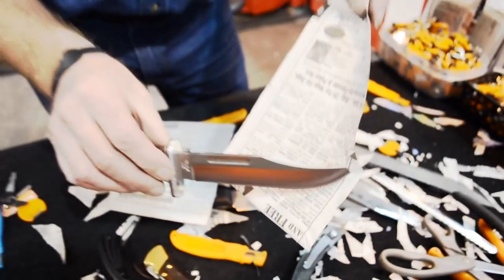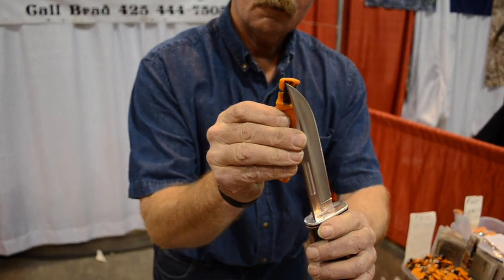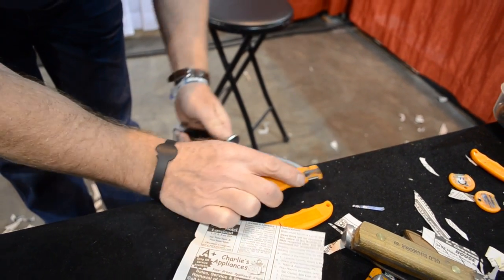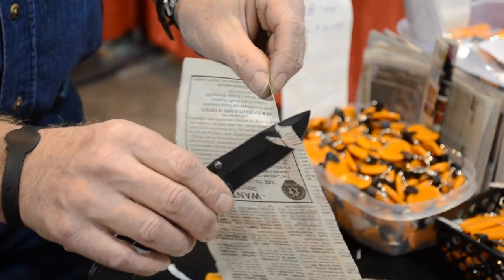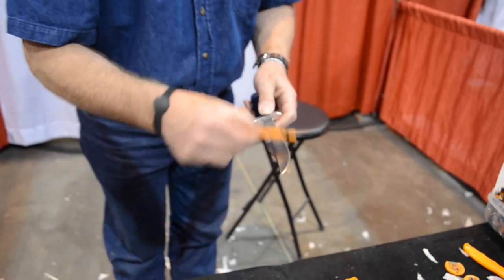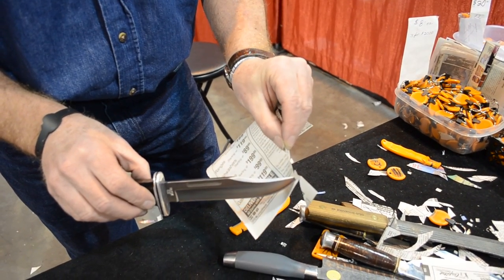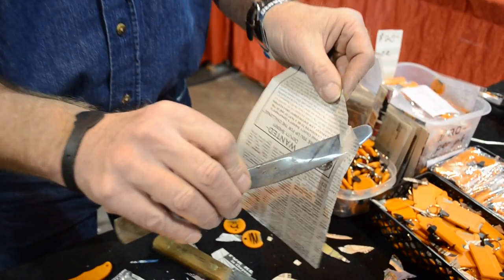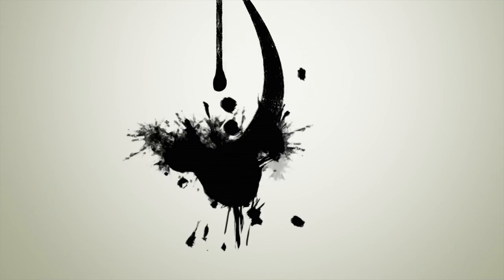Sharpest Knives in the World!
Handy Sharp Knife makes your Knives, Scissors, and blades the Sharpest in the World..! It makes this Buck 119 Hunting Knife Sharpest Ever!
Scenes from the Sportsman's Expo and Hunting Show Denver, CO
Tell them "About Colorado TV" sent you for extra deals..!
Things to Do and See in Colorado Videos and Experiences..!

More to see than you had Time for.  Fishing Demonstrations, Guns, 4x4s, Hunting Tips, Knives, Tents, Boats, Truck, and more!

Colorado Sportsman's Expo showed some of Today's best products!